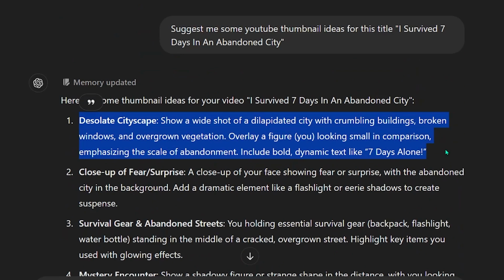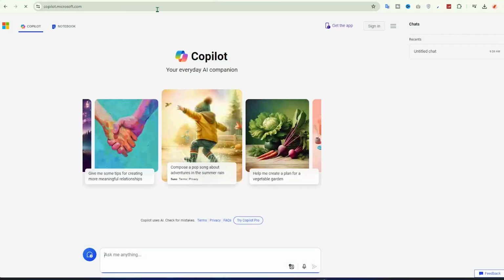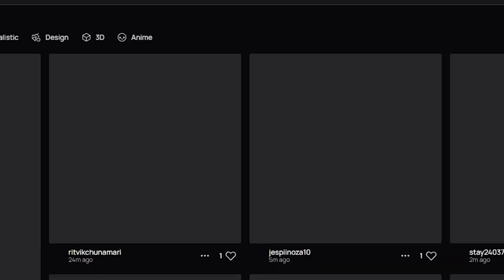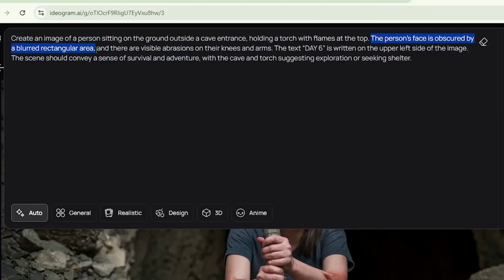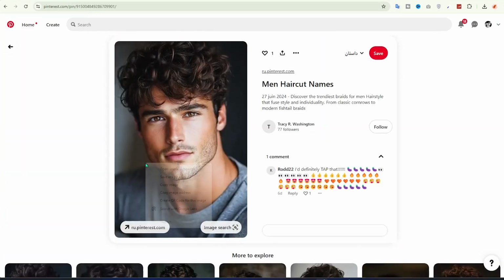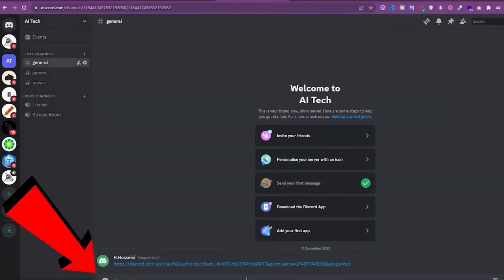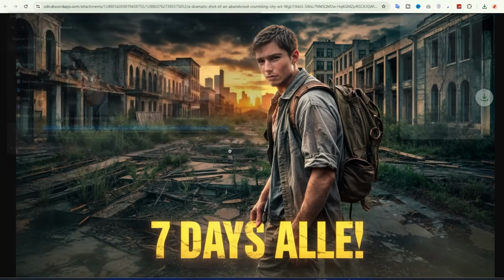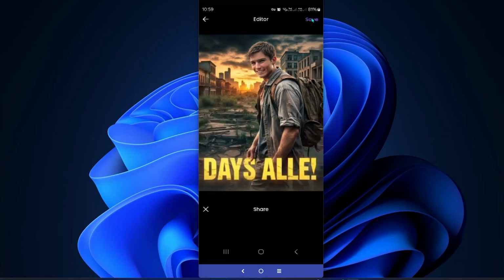I Created VIRAL Thumbnails like MrBeast with FREE AI Tools!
Learn How to Create Eye-Catching Thumbnails Like MrBeast Using Free AI Tools!
In this video, I’ll show you step-by-step how to create stunning YouTube thumbnails with AI—completely free! Want to grab attention like MrBeast? I’ll walk you through the process of designing thumbnails that pop, using advanced AI tools. I even added a personalized touch by including a face in the thumbnails, just like the pros!
If you’re looking to boost your channel’s click-through rate, these AI-powered tools are perfect for beginners and experienced creators alike. No need for expensive software—these free options are quick and effective.

🔹 What You’ll Learn:
How to use AI to create pro-level thumbnails.
How to replicate MrBeast’s thumbnail style.
Tips for adding faces to make your thumbnails more engaging.
Best free AI tools for Swap Face for free.

This AI Tool Generates Thumbnails In Seconds🔥

⏱️Video Timecode:
0:00 MrBeast Thumbnails
0:46 How to Create a Prompt for Thumbnail Generation
3:42 How to Generate Thumbnails with AI
5:34 How to Swap Faces with AI
7:55 Bonus Tip Just for You